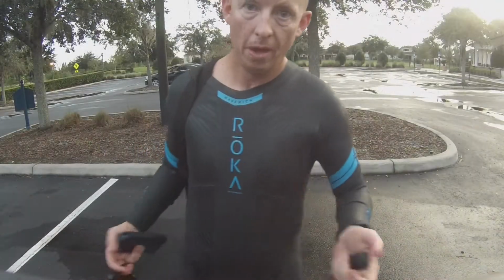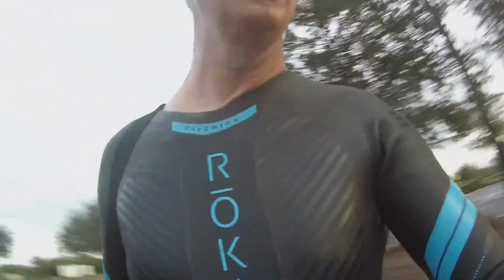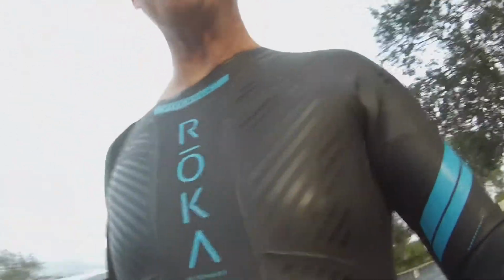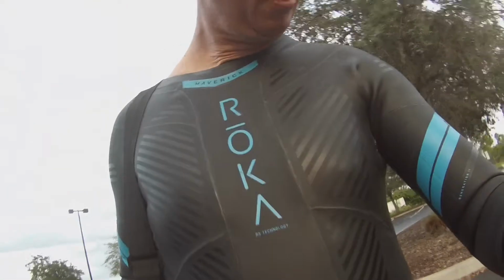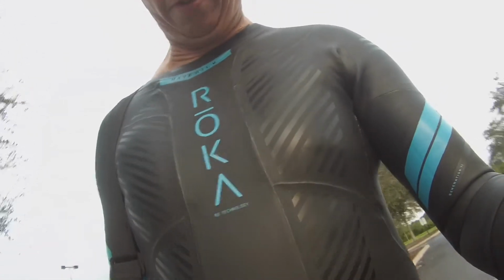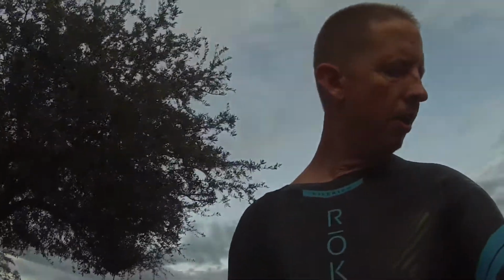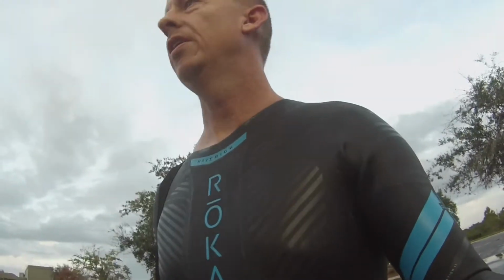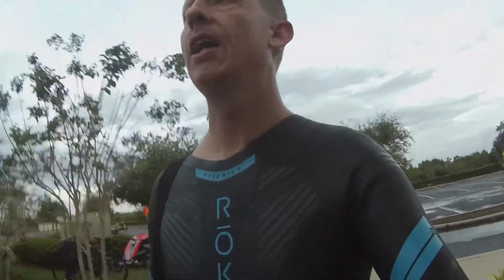My Triathlon Journey Vlog # 37 (FAVORITE WETSUIT)